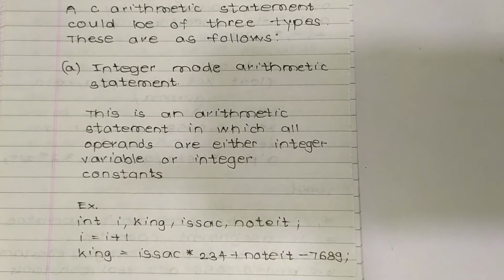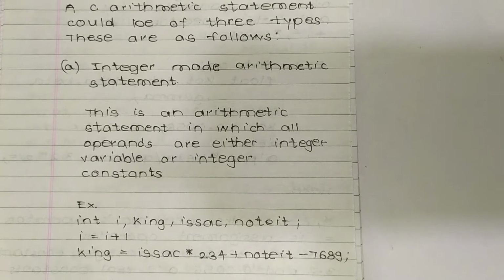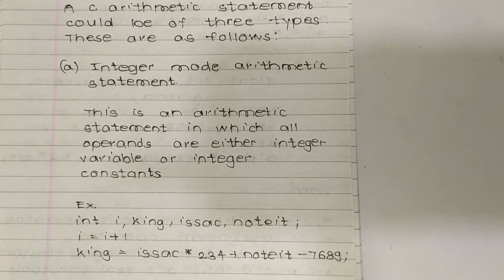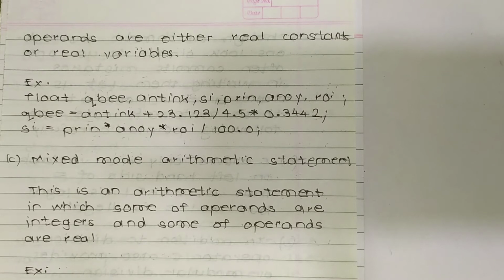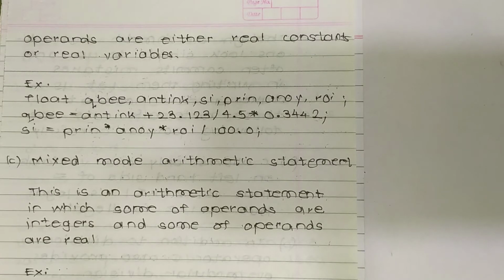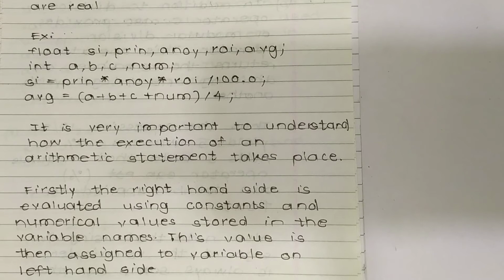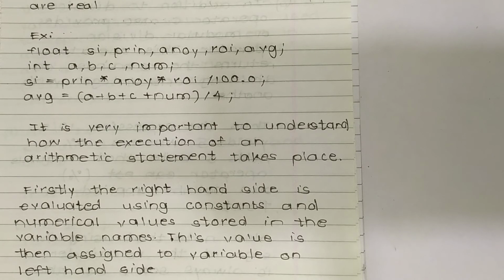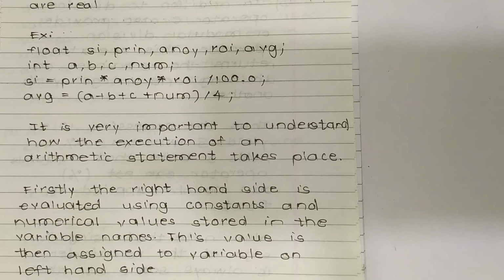video 20 # C programming (arithmetic statement)